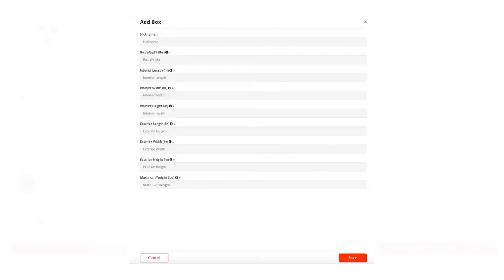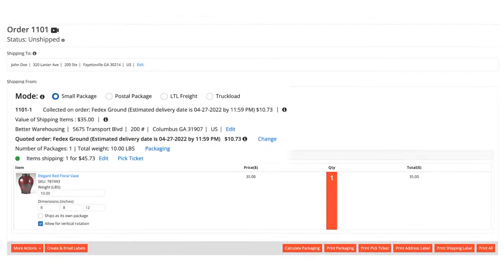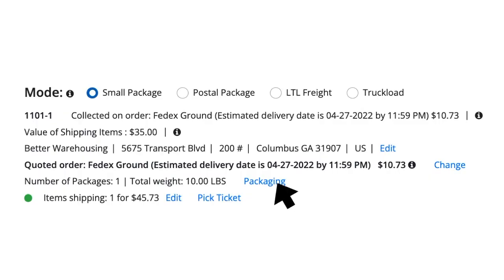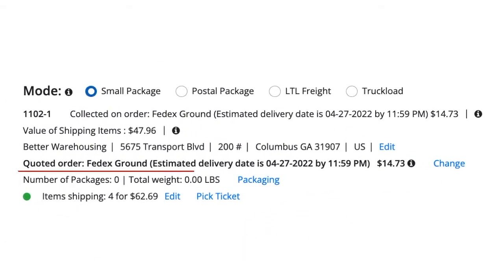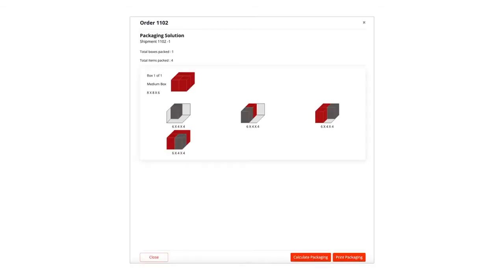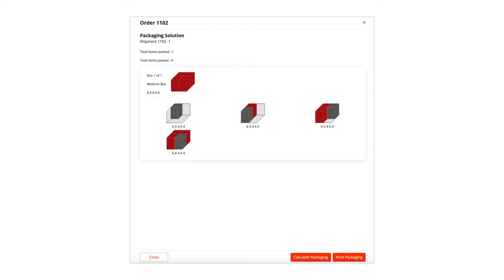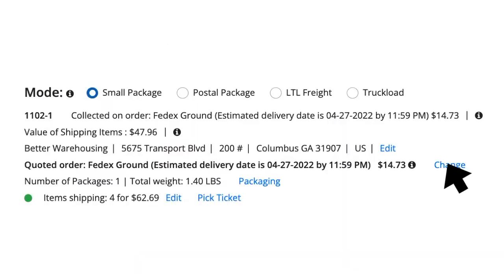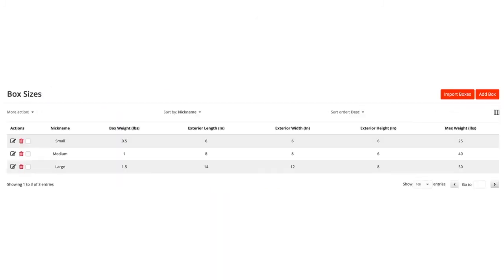FreightDesk Online's Box Sizes Directory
📦 FreightDesk Online Box Sizes Directory Tutorial

Learn how to manage and optimize your shipping process with the Box Sizes Directory in FreightDesk Online by Eniture Technology. In this video, we’ll show you how to record, import, and organize your standard box sizes, ensuring every shipment is packed efficiently and quoted accurately.

You’ll discover how to:
✅ Import box data directly from your connected eCommerce store
✅ Add and manage boxes manually
✅ Automatically calculate the best packaging for each order
✅ Refresh shipping quotes for accurate rate estimates

Whether you’re using Shopify, WooCommerce, BigCommerce, or Magento, this feature helps merchants lower shipping costs and streamline fulfillment.

🚀 Optimize your packaging. Save time. Ship smarter with FreightDesk Online.